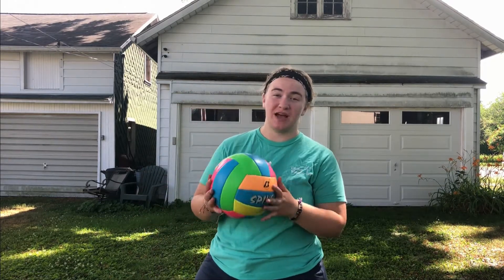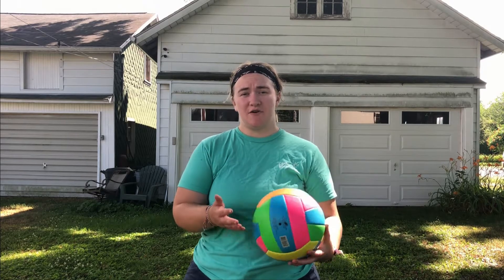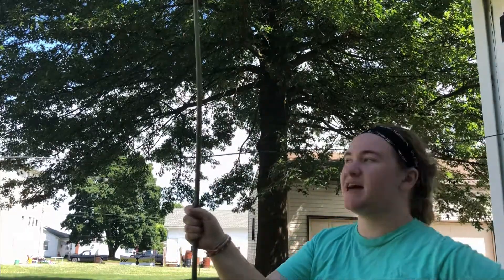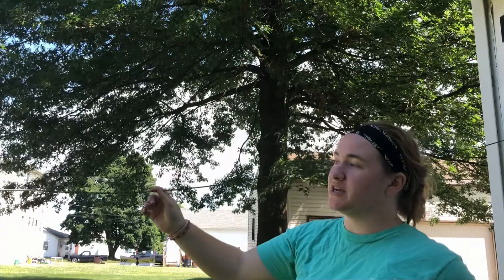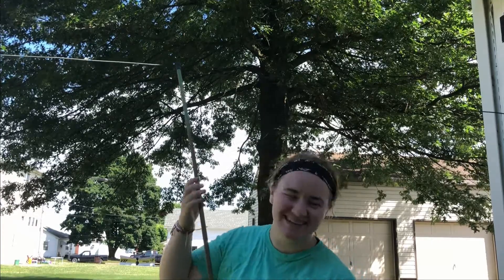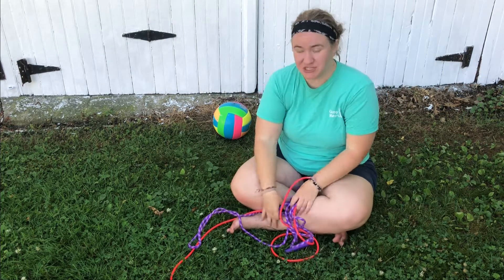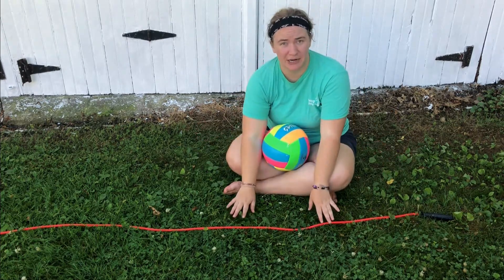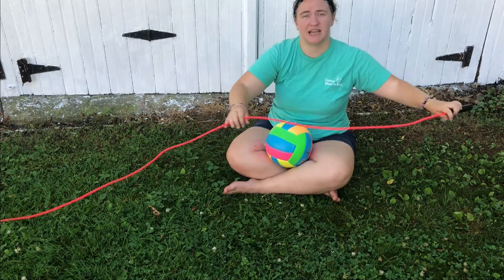Alternative Volleyball | Family Fun Time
Want to play volleyball but don't have the equipment? Here Sarah gives a couple ideas on how to play with different materials.